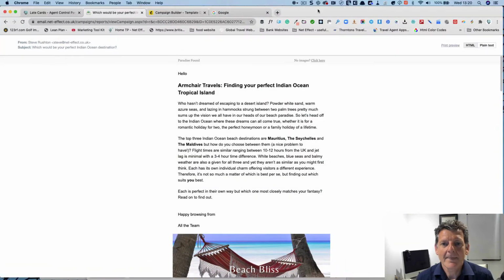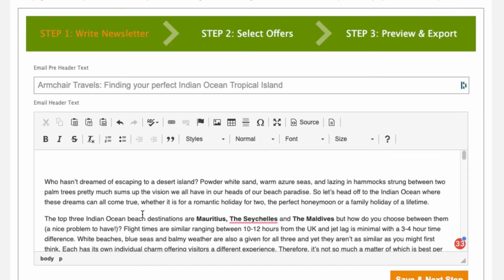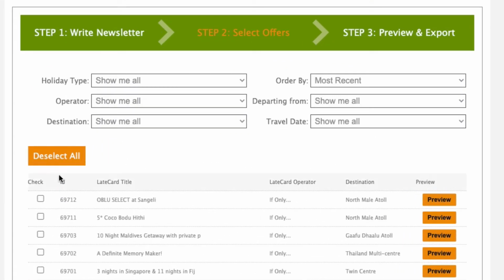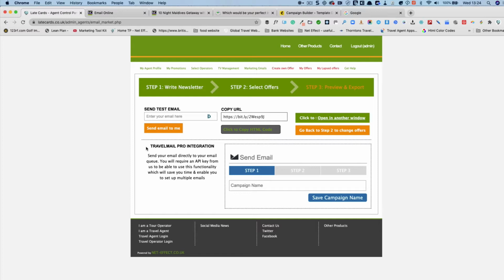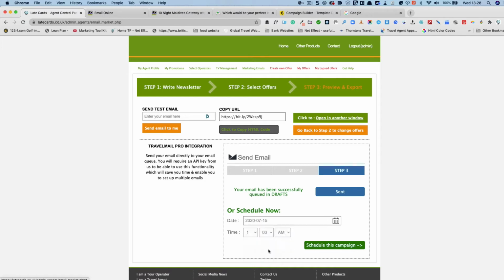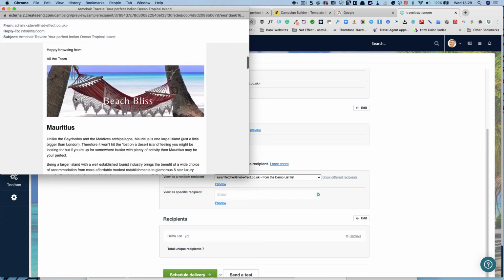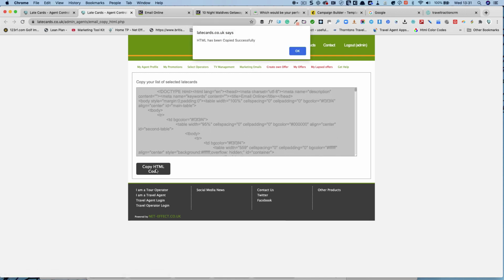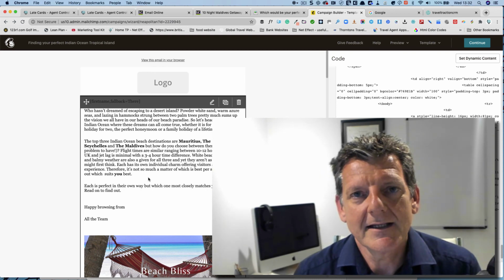Email Template Manager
Walkthrough of how to create an email template within Promotions Manager with embedded offers with deep links to Promotion / offer landing pages